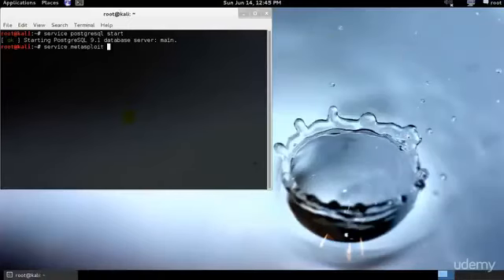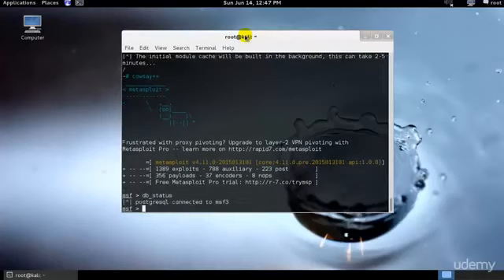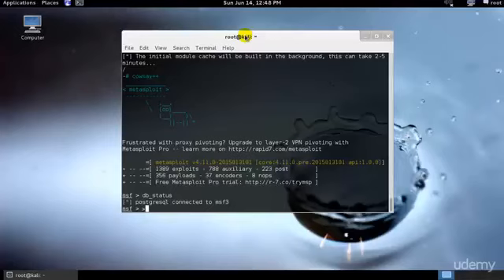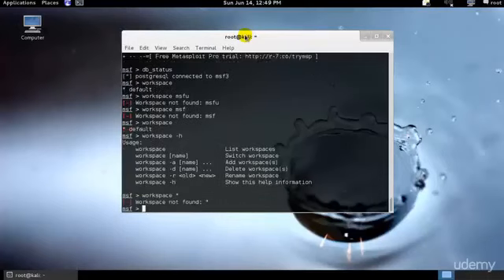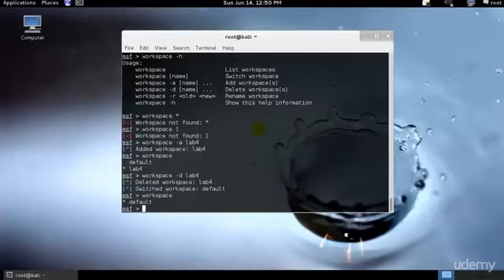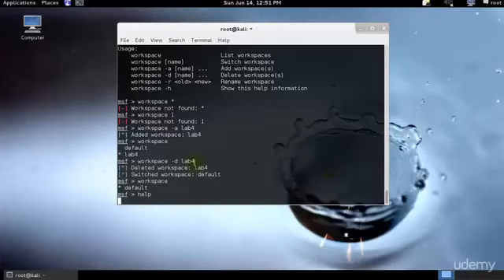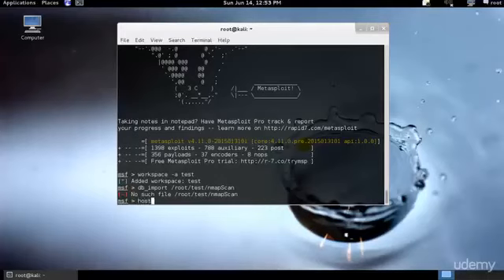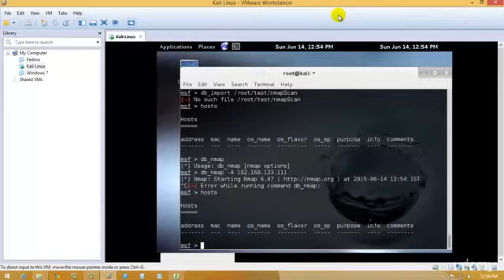Chapter 118 | Kali Linux | Importing Databases